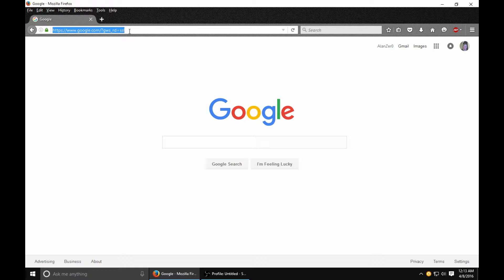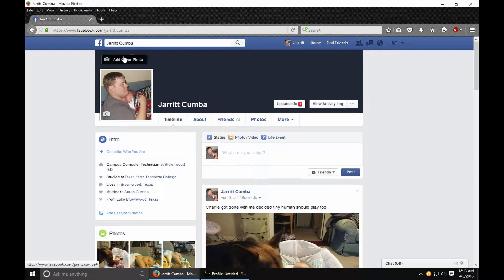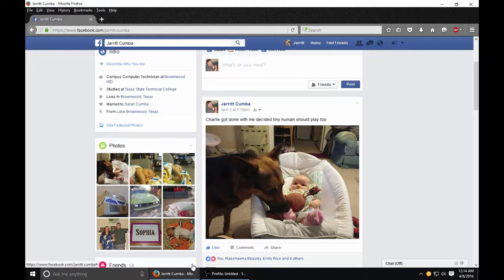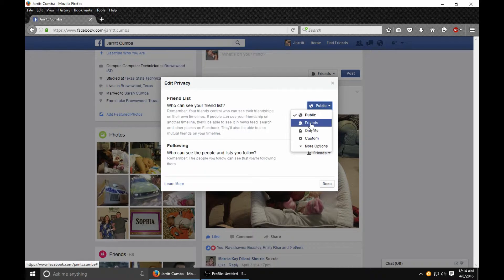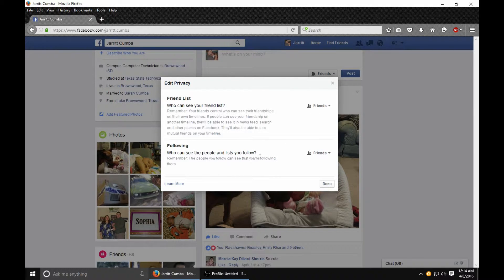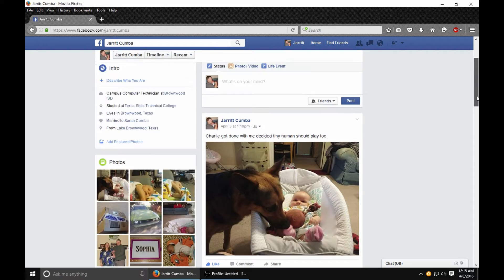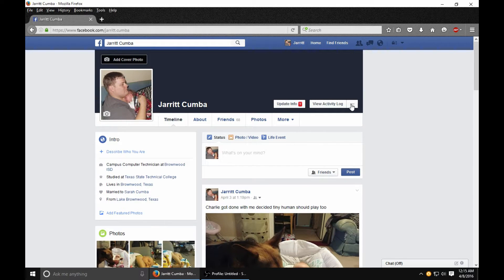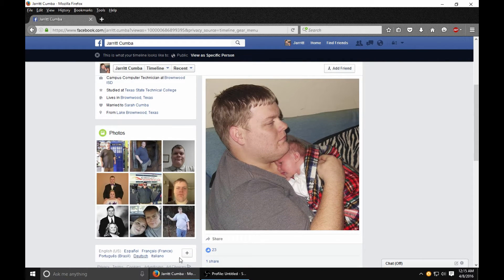How to Hide your Facebook Friends from Public Eyes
This is how to keep public people from viewing your friends and copying them for evil.